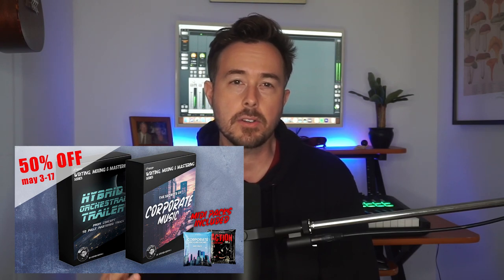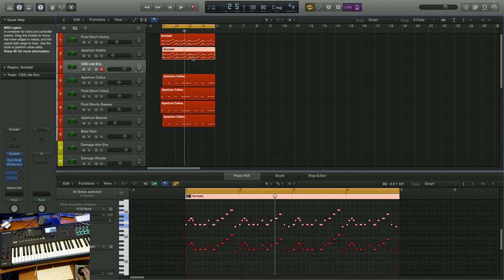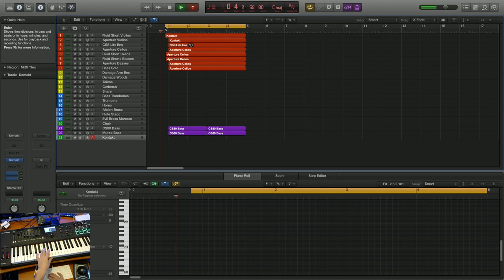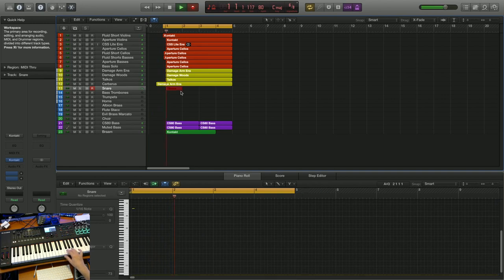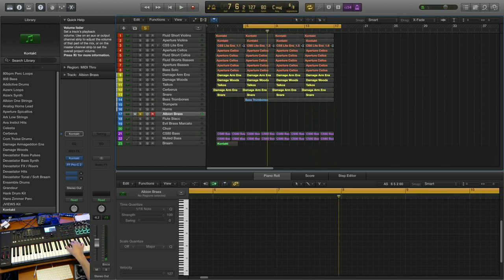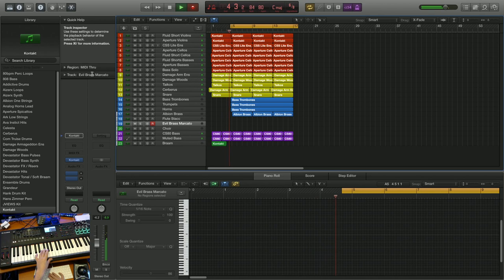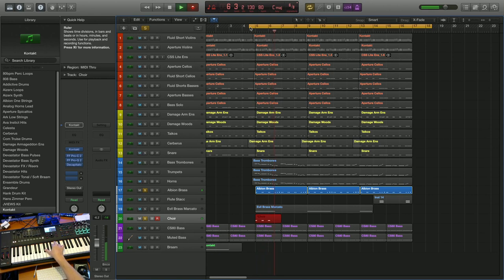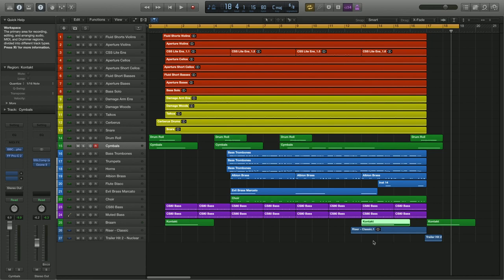Zero To Monstrously EPIC in 5 mins - Orchestral Music Tutorial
Just a quick and fun walkthrough showing you how to build an insanely epic orchestral mockup from the bottom up. I hope this quick tutorial gives you some insight on how to create epic battle music quickly and effectively with beefy string staccatos, thunderous percussion, triumphant brass and dazzling woodwinds!